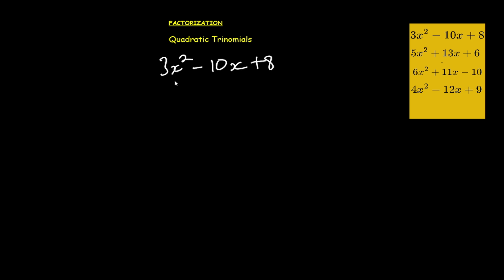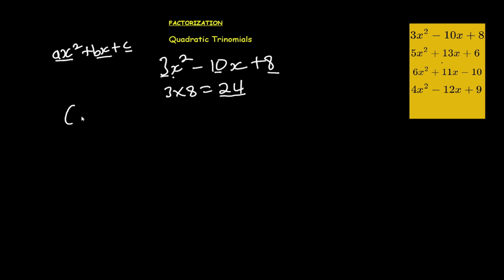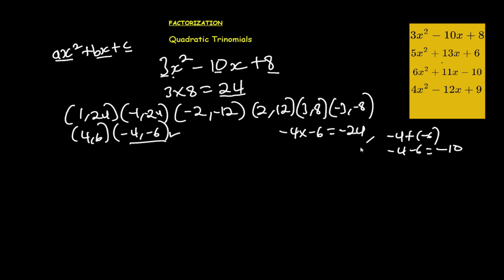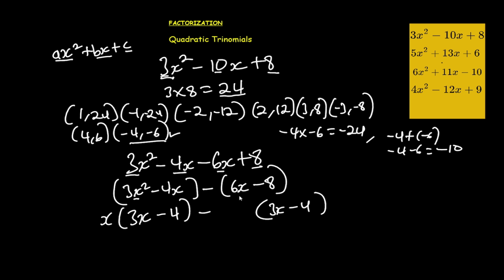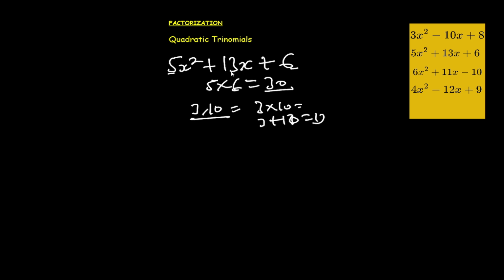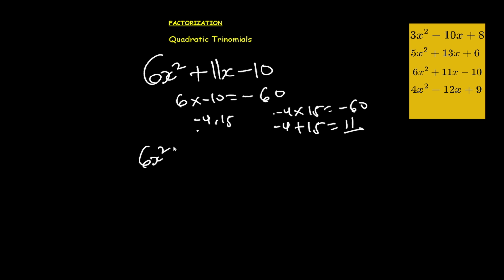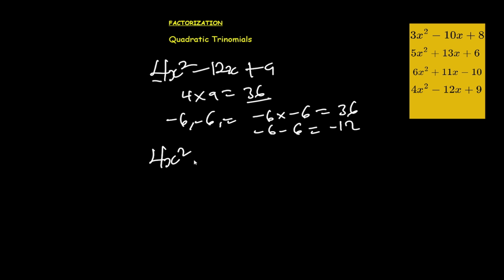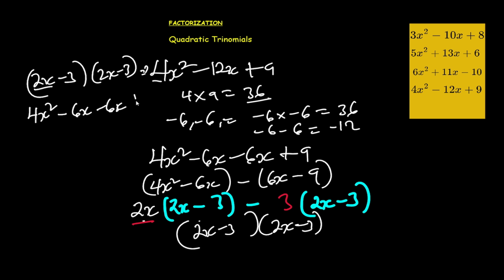How To Factorize Quadratic Trinomials- part 3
In this video, we break down exactly how to factorize quadratic trinomials — even when the coefficient of x² is not 1! Whether you're a student preparing for exams or just trying to sharpen your algebra skills, this video is for you.
We'll walk through clear, step-by-step examples so you can understand the method and apply it confidently on your own.
What you'll learn:

What a quadratic trinomial is
How to factorize when the leading coefficient is greater than 1
Tips and tricks to get the right factors faster
How to check if your answer is correct